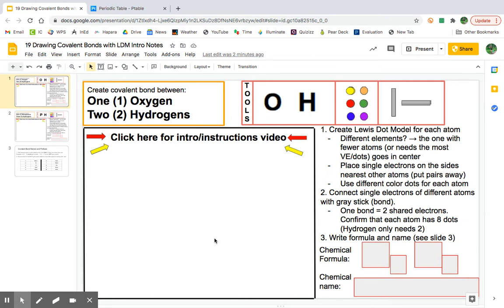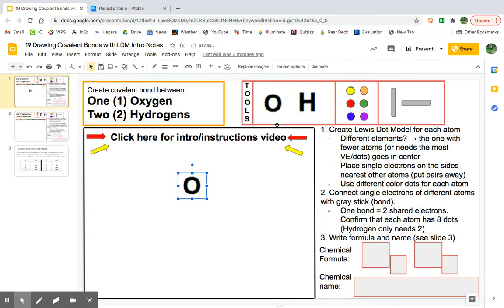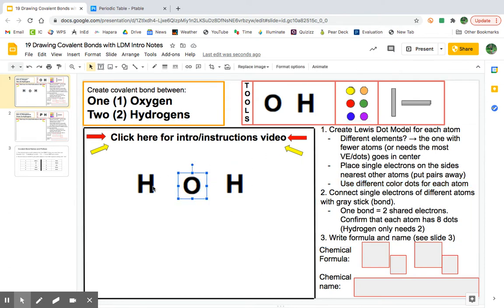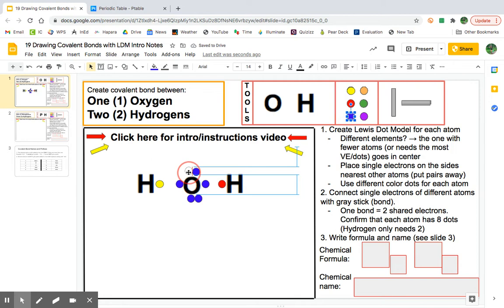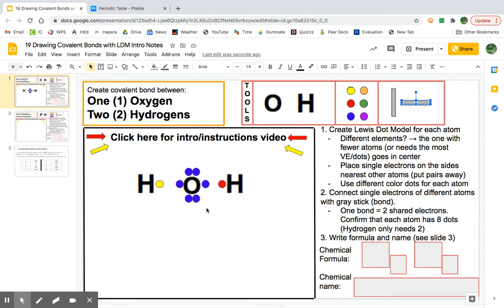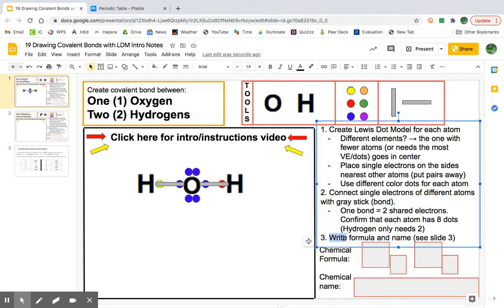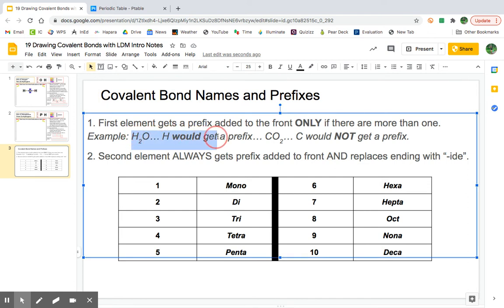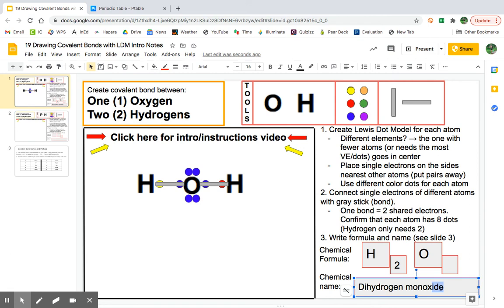Drawing Covalent Bonds with LDM Notes